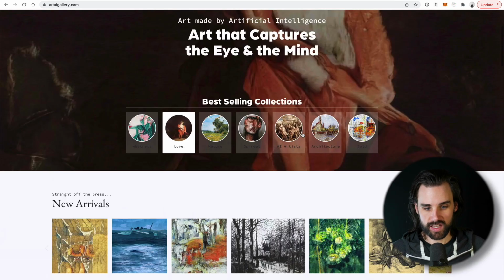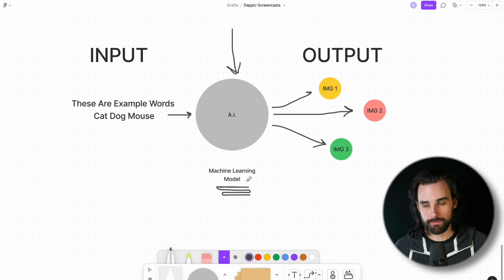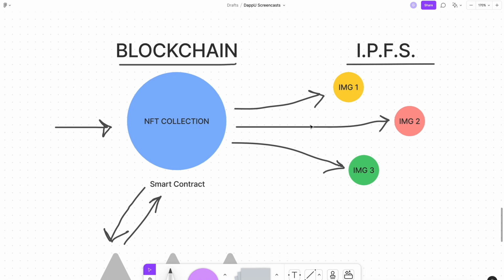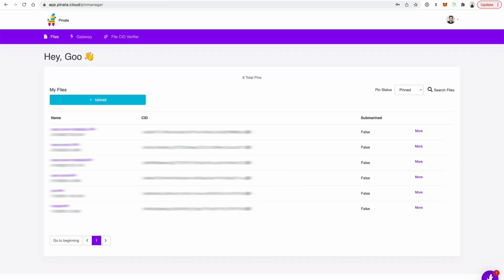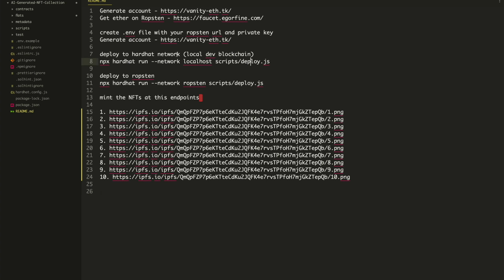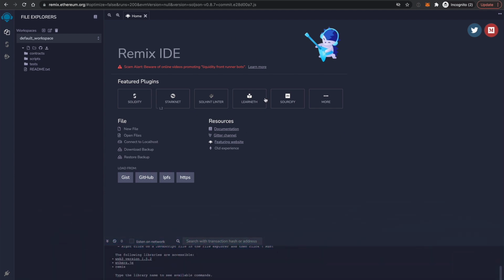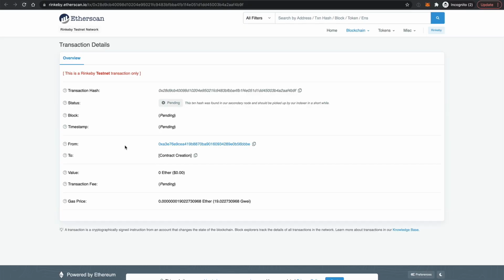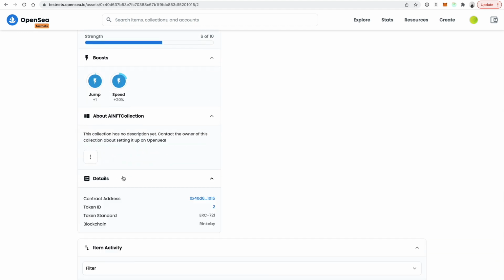How To Make Generative NFTs With A.I. Step-by-Step